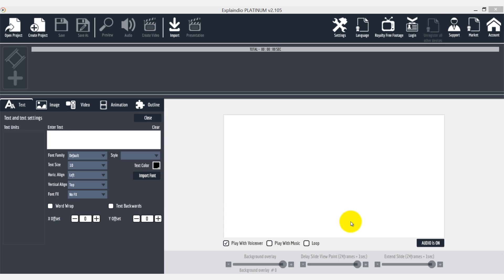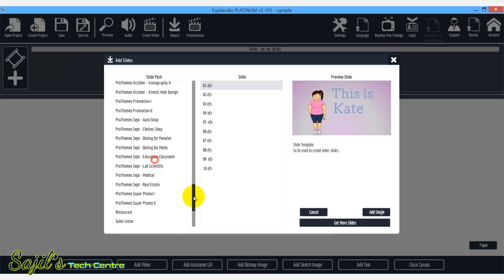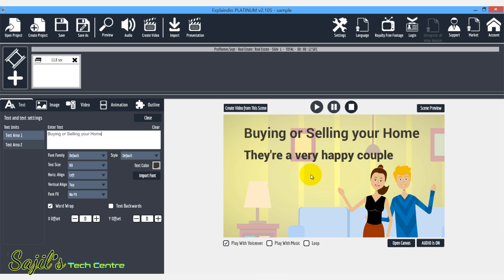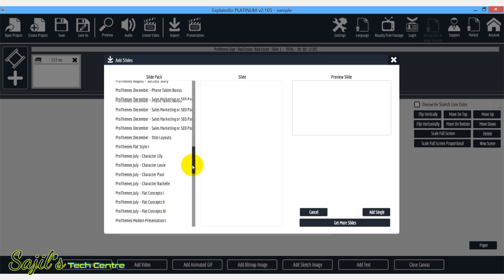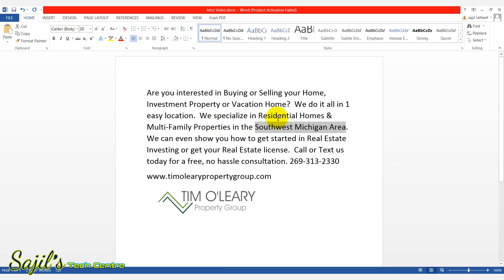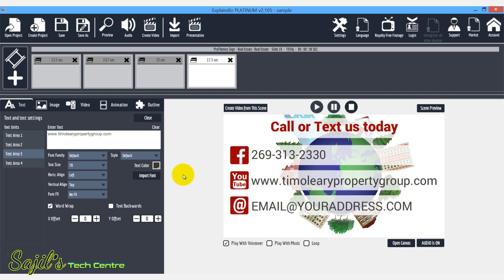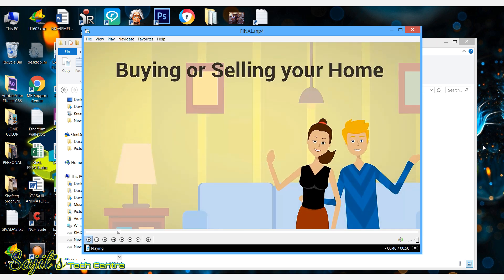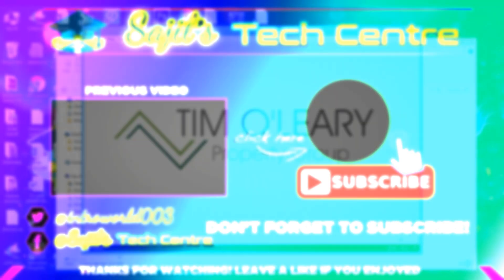How to Create a Complete 2D Cartoon video | Animation Tutorial for Beginners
In this video i am explaining, how to create a complete 2d animation video. This is a step by step tutorial, that i am also using a pro script for the video creation. At the end i am also showing a completed video with voiceover and background music